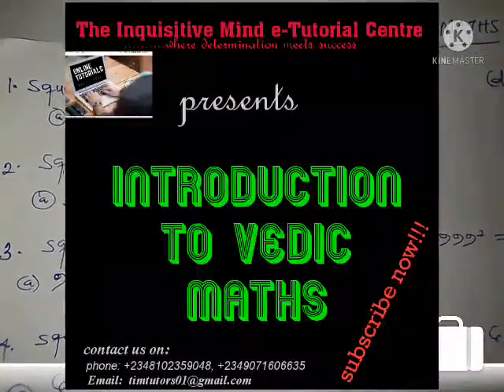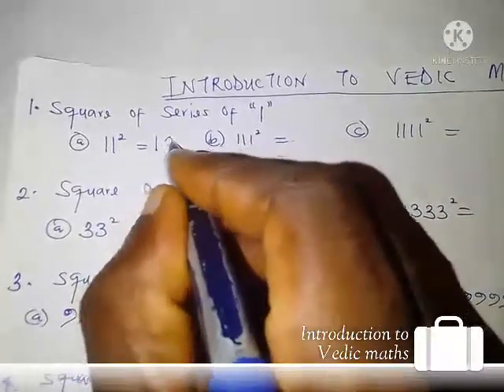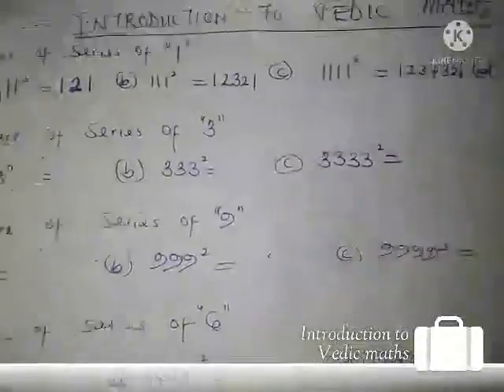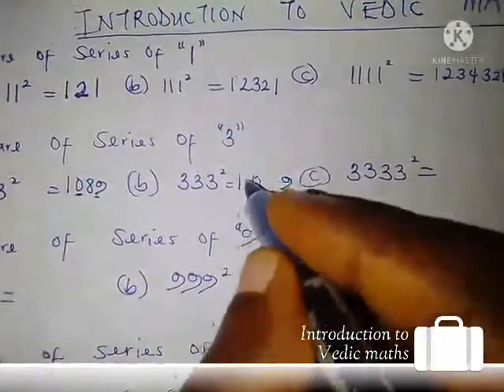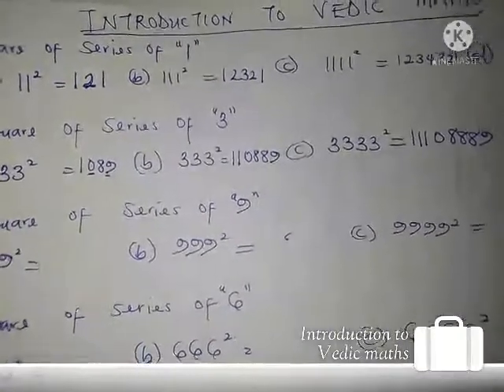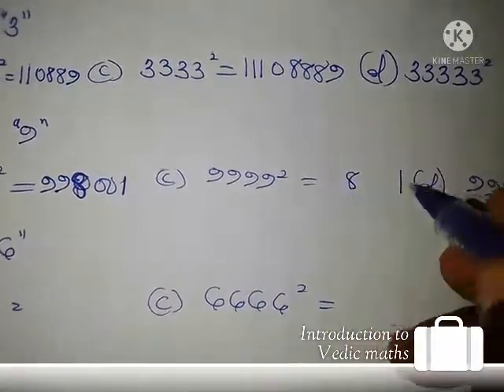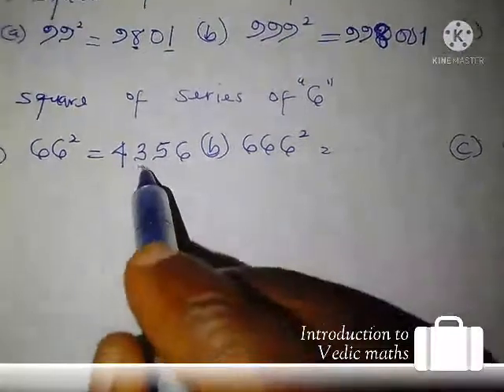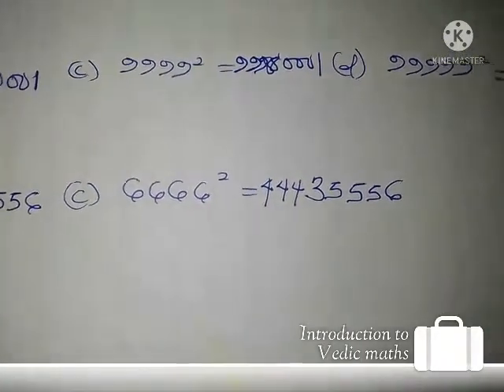Introduction to Vedic maths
Do lot of calculations with 5 seconds without stress